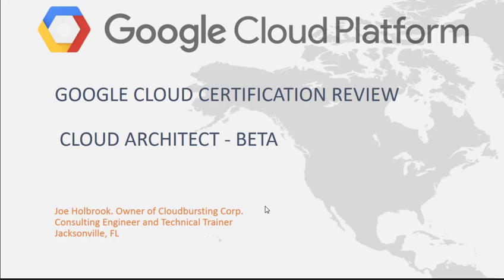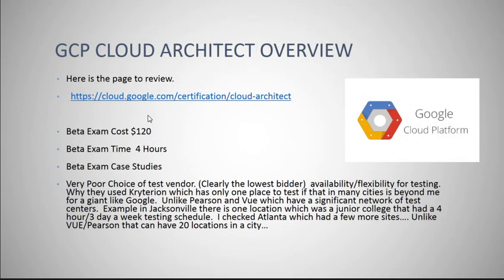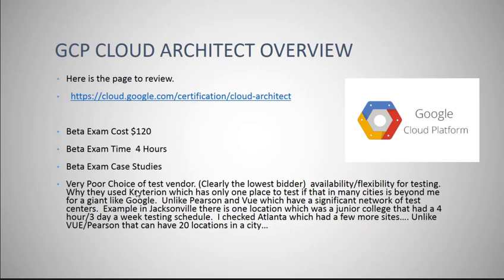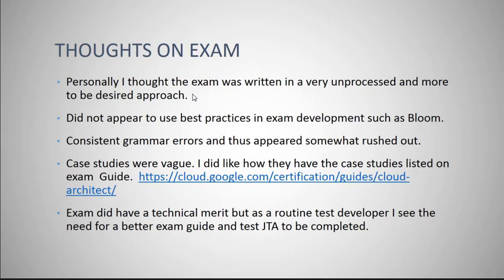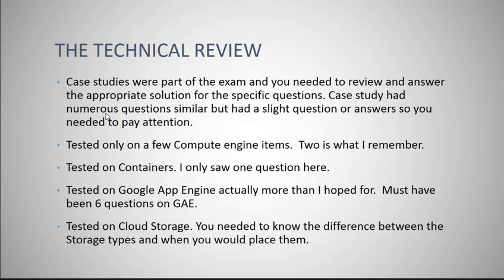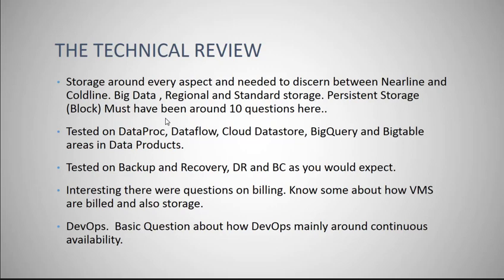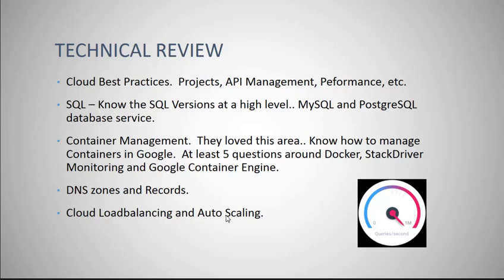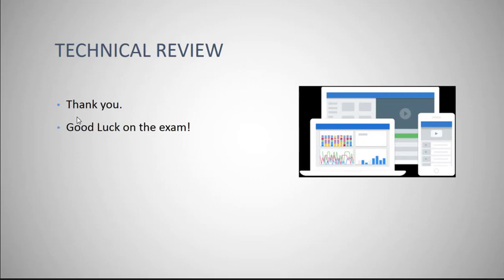Google Cloud Platform (GCP) Certified Cloud Architect Exam Review certification review gcp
Coinbase Get $10.00 in free Bitcoin... google cloud platform certification review cloud security compute engine data engineer gcp google cloud architect cloud computing certification